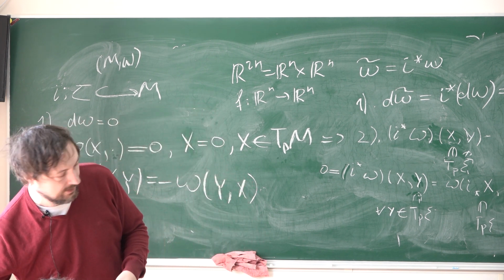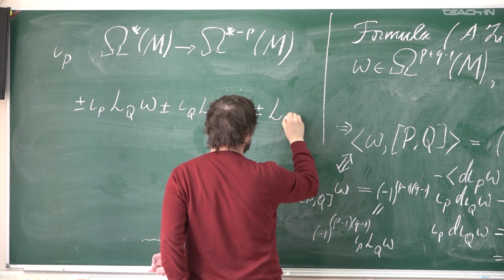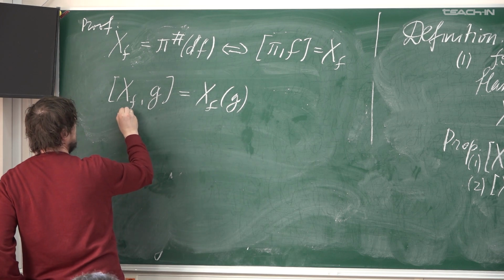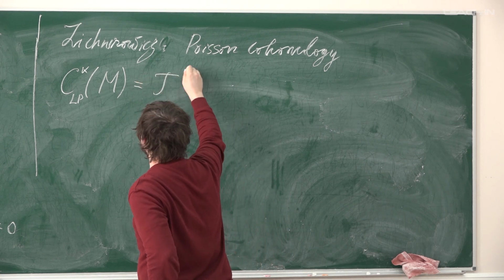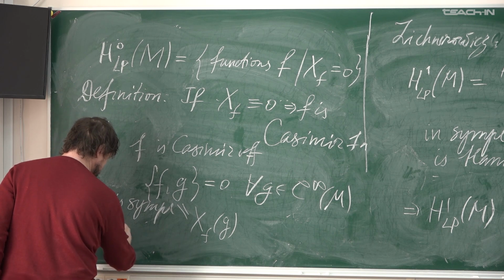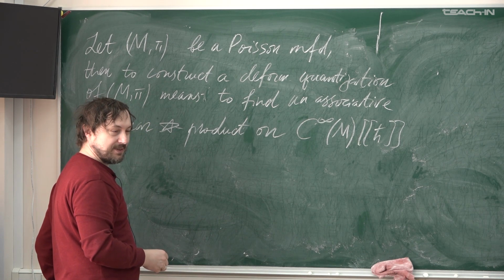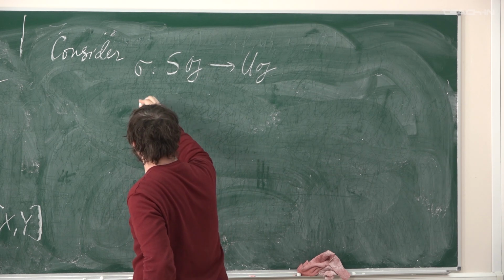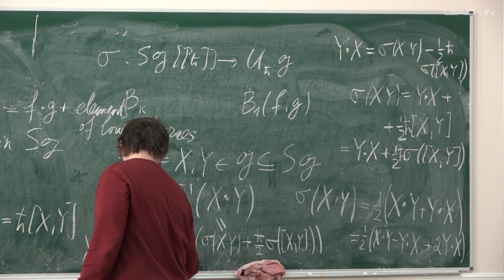Шарыгин Г.И.- Симплектическая геометрия и квантование - 7.Quantisation problem for Poisson manifolds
00:00 Lichnerovitsch formula. Schouten bracket
16:03 Claim for polyvector fields of degree 1
22:50 Definition. Proposition
38:49 Lichnerovitsch-Poisson cohomology
47:01 First cohomological group
57:13 Calculations
01:04:56 Deformation-quantisation problem
01:15:55 Example